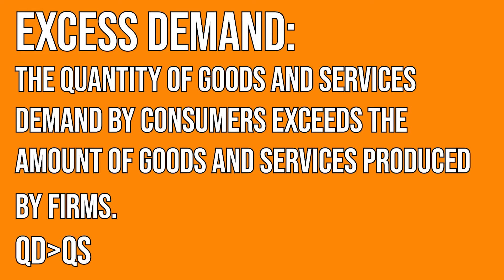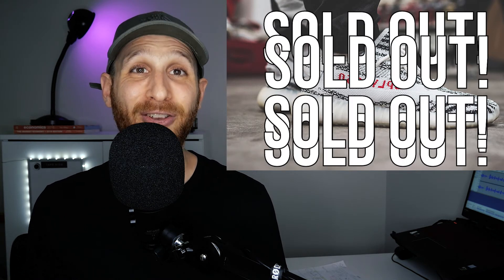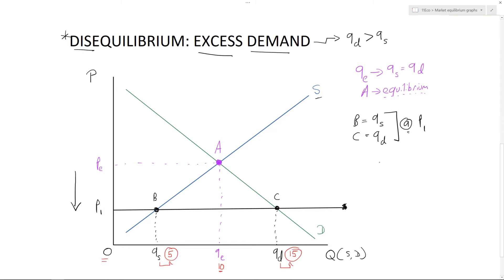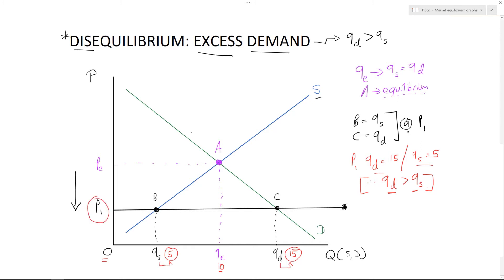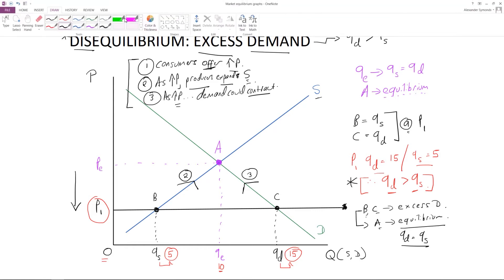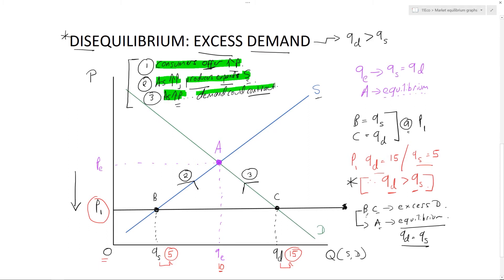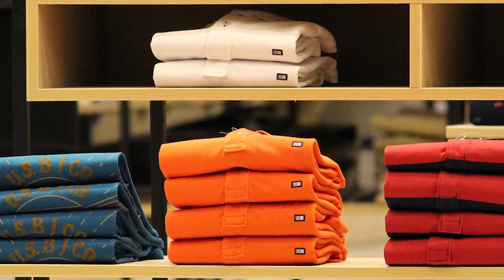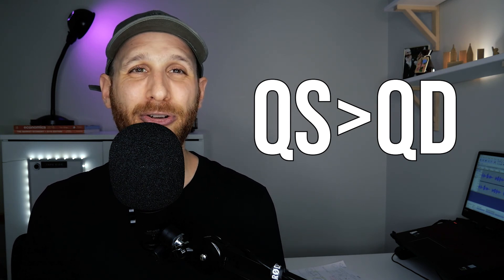Establishing market equilibrium from excess demand and excess supply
In this video, we're going to look at how to go from a situation of disequilibrium back to equilibrium.

Equilibrium: quantity demanded = quantity supplied
Disequilibrium: quantity demanded DOES NOT EQUAL quantity supplied

We're talking about two situations:
1. Excess demand (where price is below equilibrium price and quantity demanded exceeds quantity supplied)
--CONSUMERS WANT MORE THAN FIRMS PRODUCE--
2. Excess supply (where price is above equilibrium price and quantity supplied exceeds quantity demanded).
--FIRMS PRODUCE MORE THAN CONSUMERS DEMAND--

This video involves the concepts of demand, supply and market equilibrium. It's aimed at HSC Economics students but it's relevant to all eco/econ students.